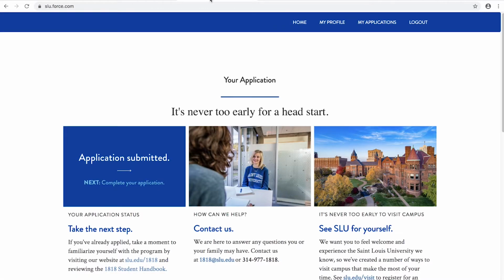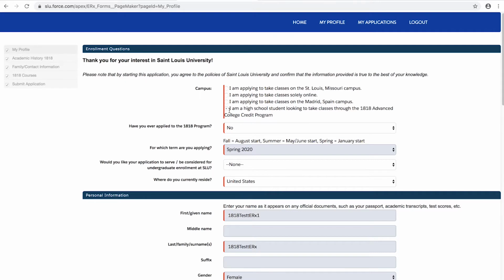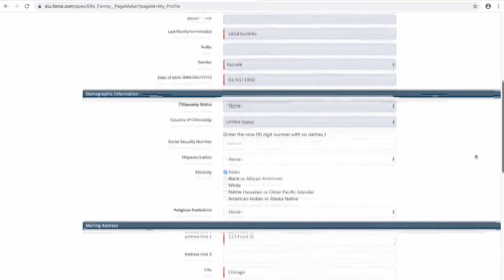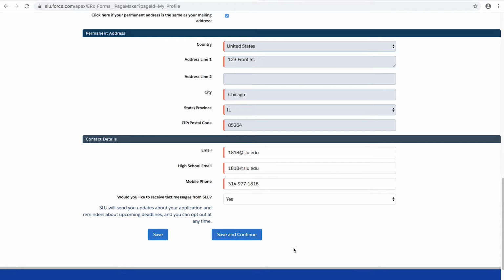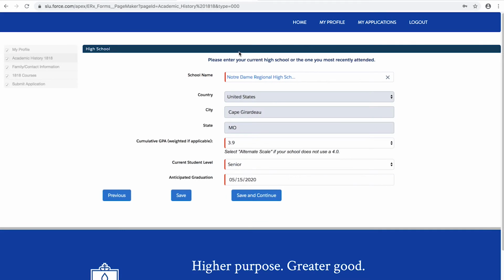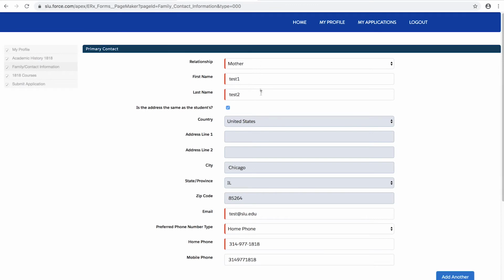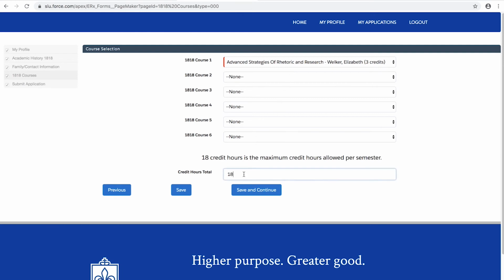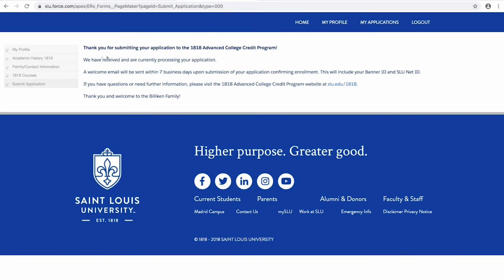SLU 1818 Student Registration Video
Saint Louis University' 1818 Advanced College Credit Program registration tutorial for all students.